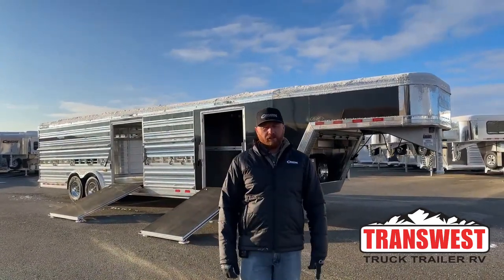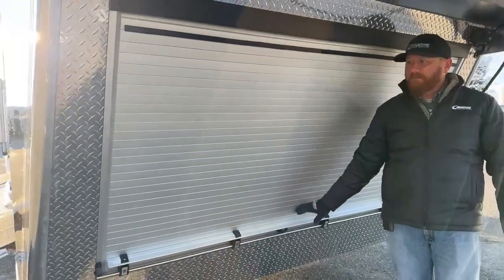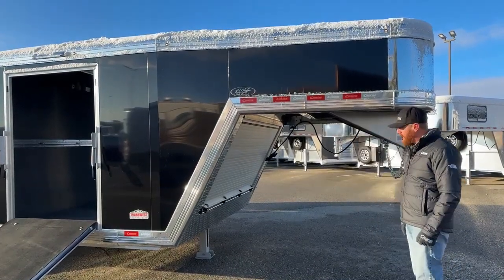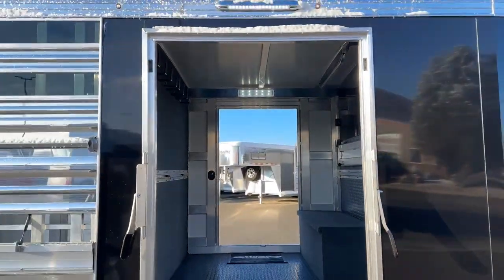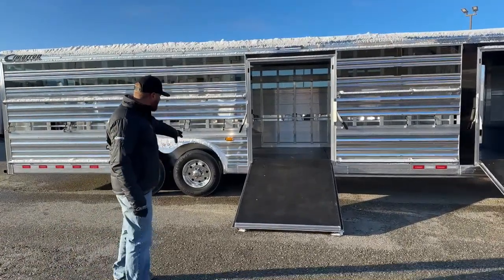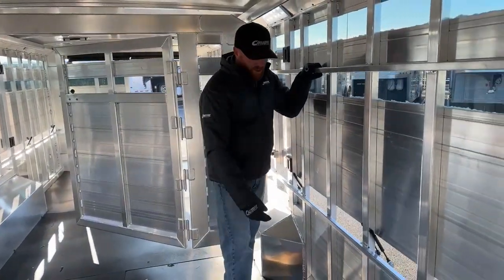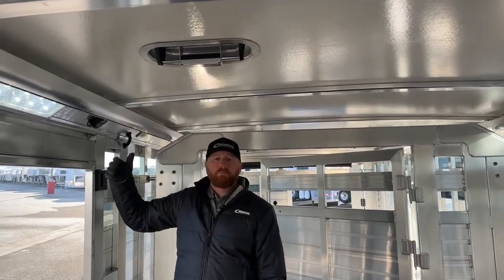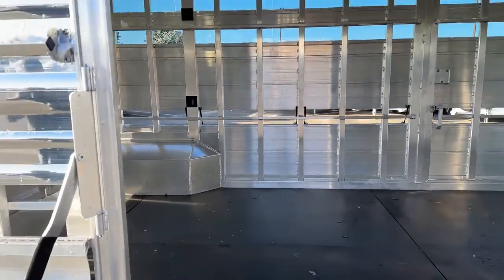2023 Cimarron Stierwalt Signature Series Stock - 5N221023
CJAltenburg is showing a 2023 CimarronTrailers Stierwalt Signature Series Stock - 5N221023 Live at Transwest Truck Trailer RV OF Frederick